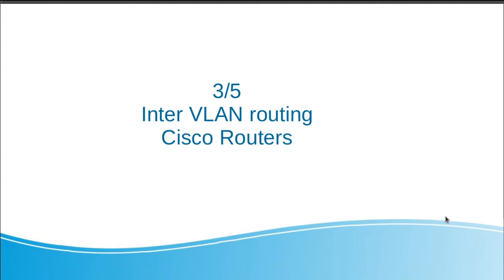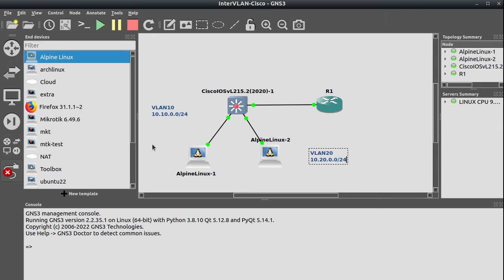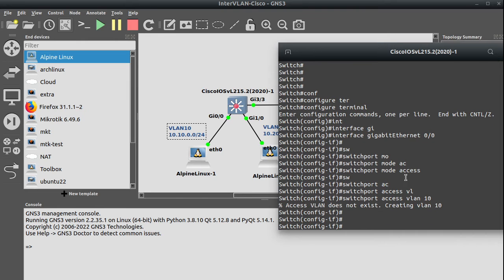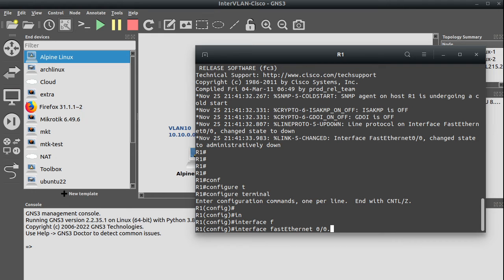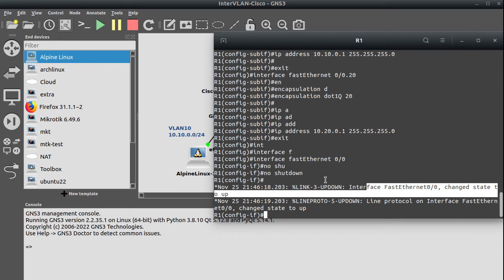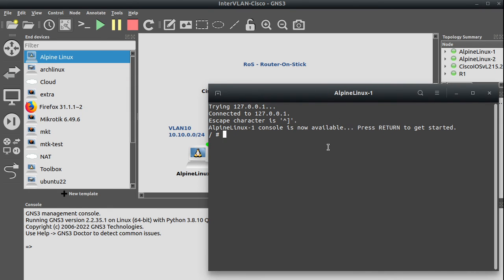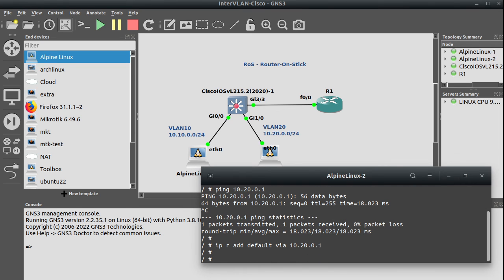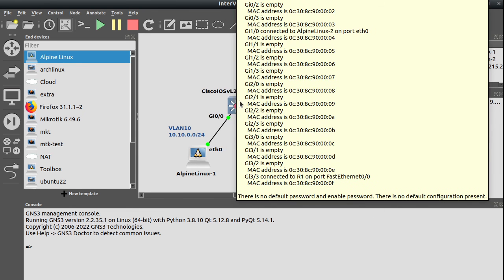p2 - 3/5 - Inter VLAN Cisco routing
How to setup inter-VLAN routing using a Cisco Router.